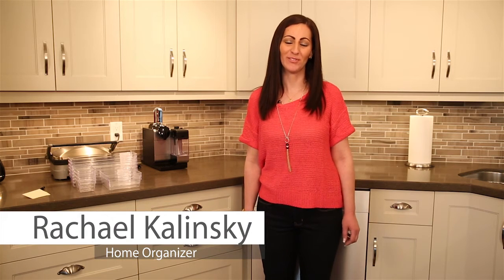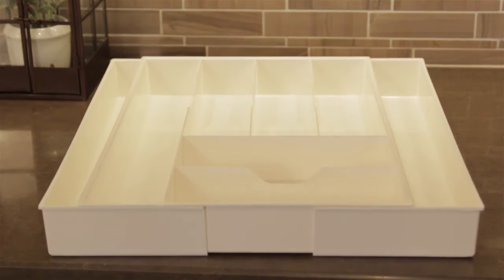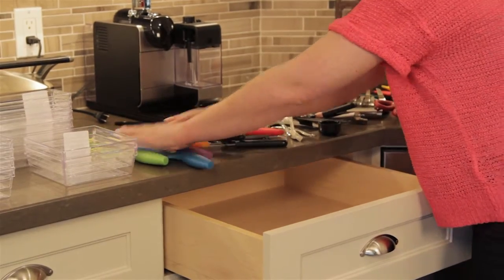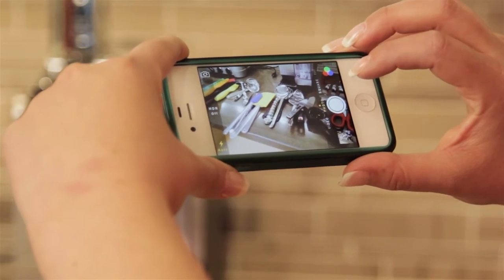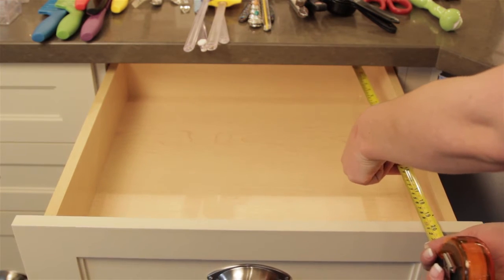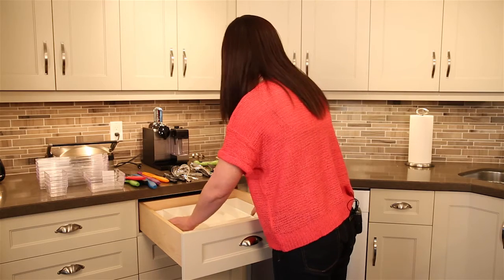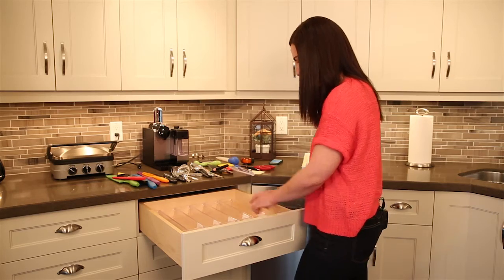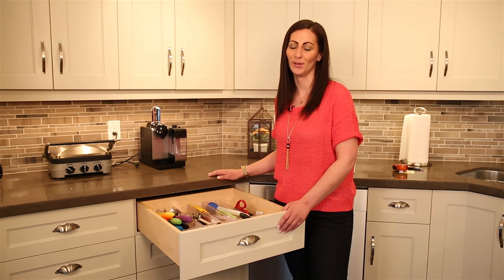How To Organize Kitchen Drawers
Organize Kitchen Drawers
Rachael Kalinksy of Order in the House is here with a quick and affordable way to organize kitchen drawers.  Use her tips to maximize your drawer space and organize any drawer in your house.